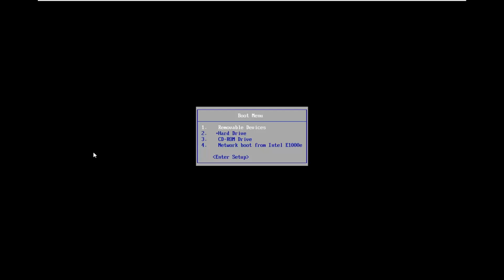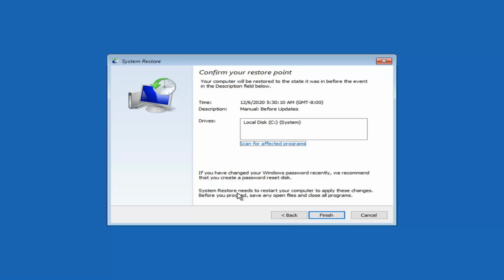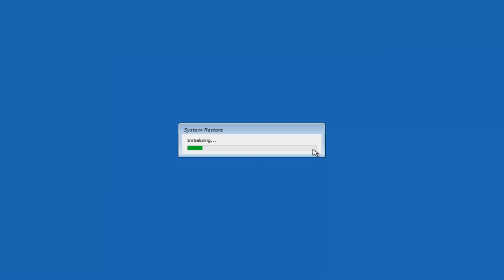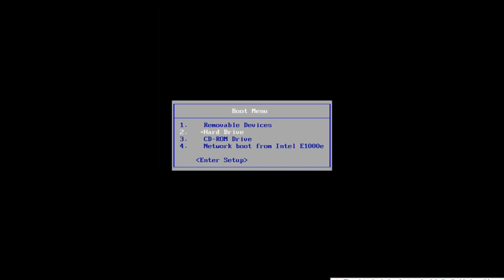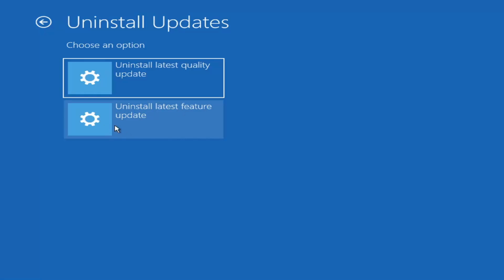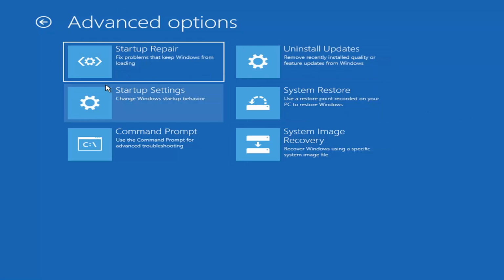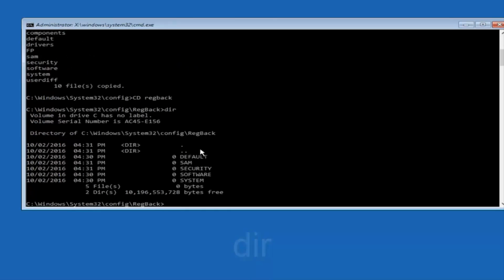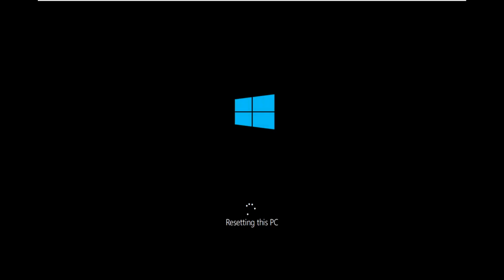Windows 10 Blue Screen tcpip.sys - How To Fix [Tutorial]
The Tcpip.sys Blue Screen of Death error is among the more common of Blue Screen errors. The Tcpip.sys is a driver file is associated with the Transmission Control Protocol over Internet Protocol and you could get this Blue Screen error if this file goes corrupt.

In this tutorial I will show you how to fix the error DRIVER_IRQL_NOT_LESS_OR_EQUAL tcpip.sys Windows 10.  You will see the error when your machine crashes to a blue screen of death and will show one of the following error codes.